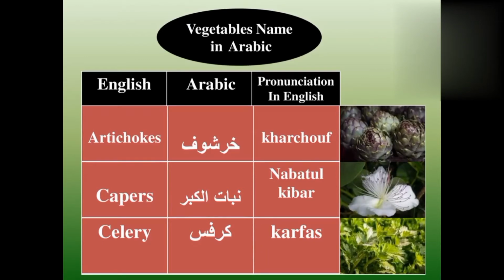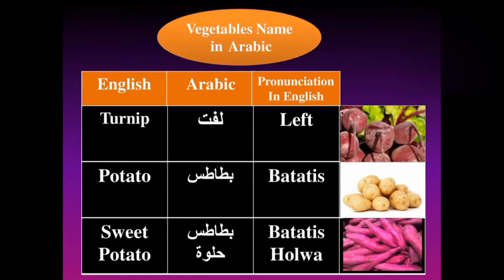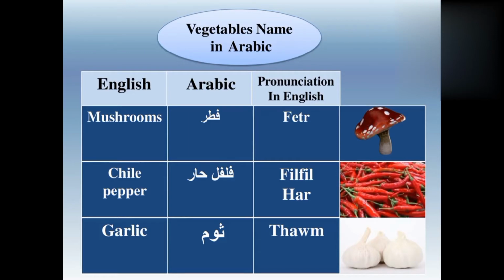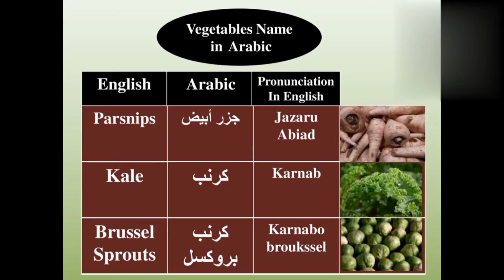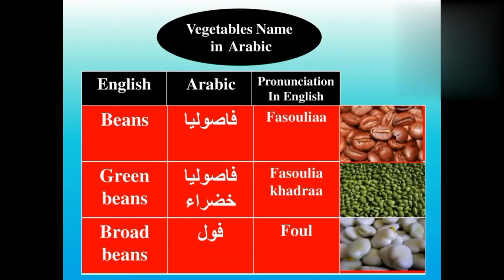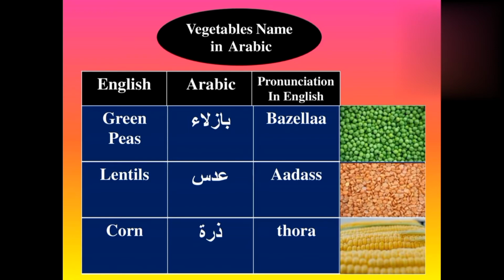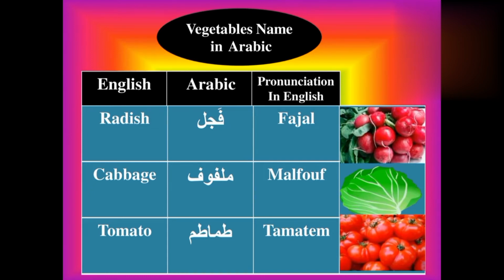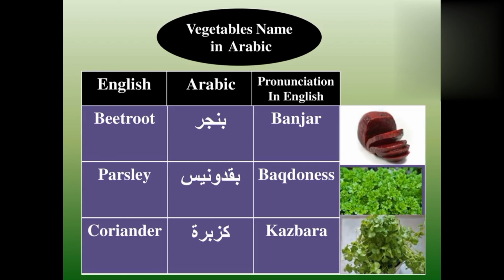Vegetables Name in Arabic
Dear viewers:
Today I came also with new topic that will be also very useful for you and that is regarding vegetables name in Arabic language. Through this video you will increase How to say Lentils in Arabic.

Your Quarries
How to know Vegetables Name in Arabic?
How do you write Vegetables name in Arabic?
How do you spell Vegetables name in Arabic?
What are the Vegetables names in Arabic?
Do you know Vegetables name in Arabic?
To know Vegetables name in Arabic -please watch this video.
It is very easy to remember Vegetables name in Arabic.
How to articulate Vegetables name in Arabic?